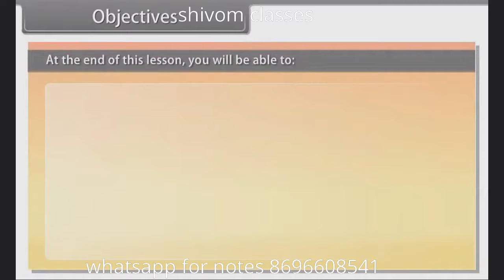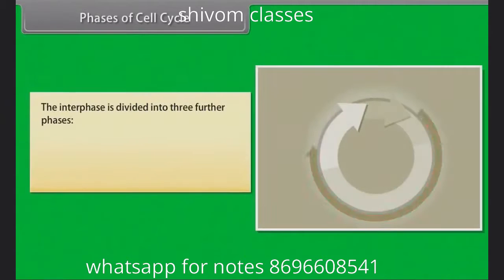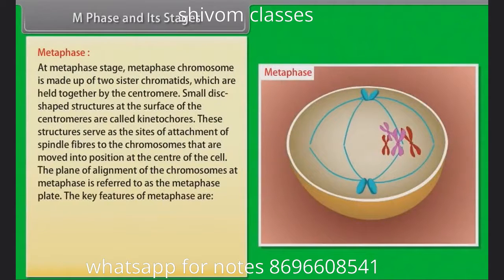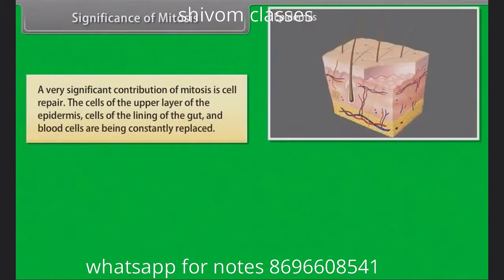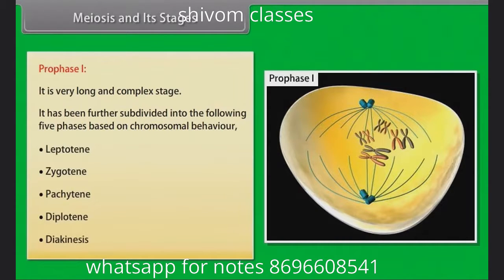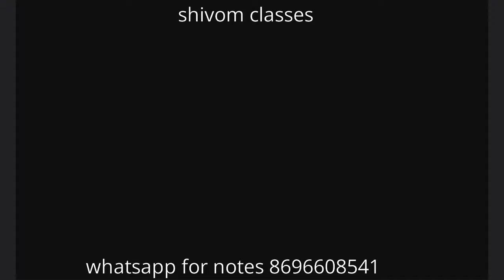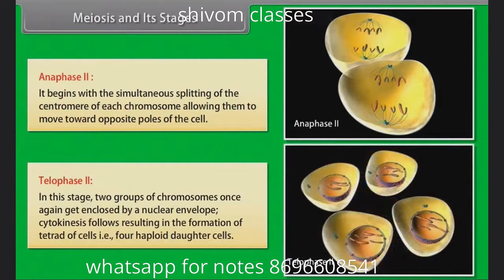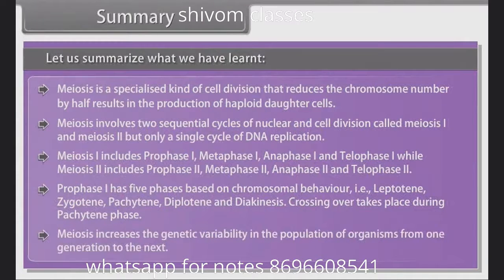cell cycle and cell division class 11 notes chapter 10 for english medium cbse biology mcq neet exam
find cell cycle and cell division class 11 notes chapter 10 for english medium cbse biology mcq neet exam questions and answers
The cell cycle and cell division are fundamental processes in biology that allow organisms to grow, develop, and replace damaged or old cells. Let's explore each of these processes in more detail:

1. Cell Cycle:
The cell cycle refers to the sequence of events that occur in a cell's life, leading to its growth, replication, and division into two daughter cells. The cell cycle consists of distinct phases:

- Interphase: Interphase is the longest phase of the cell cycle and can be further divided into three subphases:
   - G1 phase (Gap 1): During this phase, the cell grows, carries out its normal functions, and prepares for DNA replication.
   - S phase (Synthesis): In the S phase, DNA replication takes place, resulting in the synthesis of two identical copies of each chromosome.
   - G2 phase (Gap 2): The cell continues to grow and prepares for cell division by synthesizing necessary proteins and organelles.

- Mitotic Phase (M phase): The mitotic phase involves cell division and is divided into several stages:
   - Prophase: The chromatin condenses into visible chromosomes, the nuclear envelope breaks down, and the mitotic spindle forms.
   - Metaphase: The chromosomes align at the equatorial plane of the cell, guided by the spindle fibers.
   - Anaphase: The sister chromatids separate and move to opposite poles of the cell.
   - Telophase: The chromosomes decondense, nuclear envelopes reform around each set of chromosomes, and the spindle fibers disassemble.
   - Cytokinesis: Cytokinesis is the physical division of the cell, resulting in two daughter cells. In animal cells, a cleavage furrow forms, while in plant cells, a cell plate forms to separate the cytoplasm.

2. Cell Division:
Cell division is the process by which a parent cell divides into two or more daughter cells. There are two primary types of cell division:

- Mitosis: Mitosis is the type of cell division that results in the production of two genetically identical daughter cells. It is involved in growth, tissue repair, and asexual reproduction in organisms. Mitosis occurs in somatic (non-reproductive) cells.

- Meiosis: Meiosis is a specialized type of cell division that occurs in the reproductive cells (germ cells) of organisms. It involves two rounds of division, resulting in the production of four daughter cells with half the number of chromosomes as the parent cell. Meiosis is essential for sexual reproduction and the generation of genetic diversity.

Both mitosis and meiosis are tightly regulated processes that ensure the accurate distribution of genetic material to the daughter cells.

The cell cycle and cell division are critical for the growth, development, and maintenance of organisms. They enable the production of new cells, tissue renewal, and the transmission of genetic information from one generation to the next. Proper regulation of these processes is essential to maintain the integrity and functionality of cells and ensure the overall health of an organism.